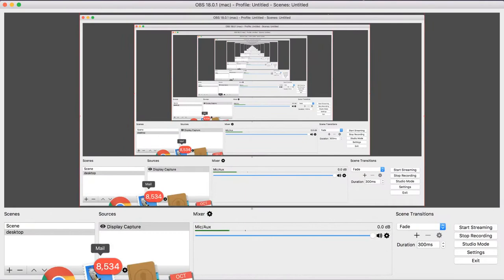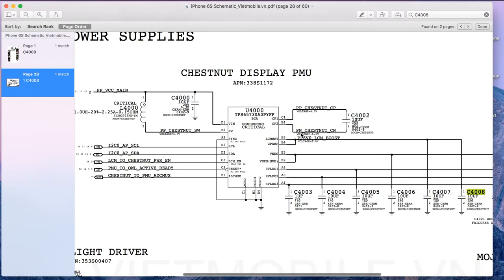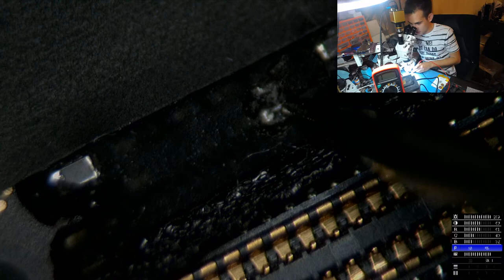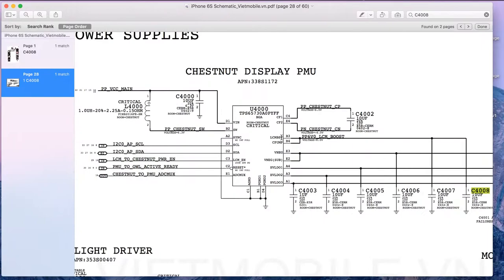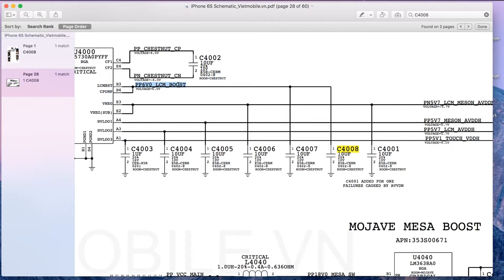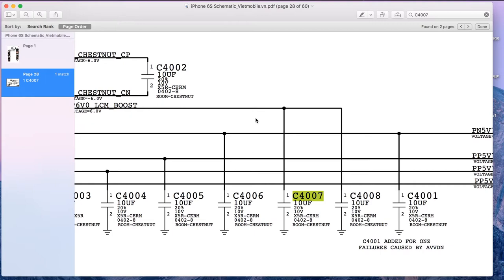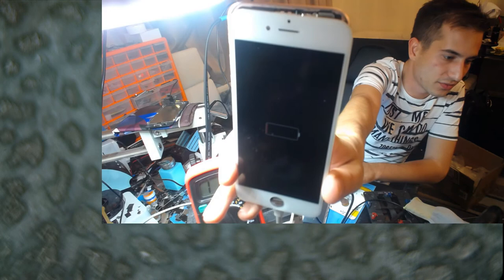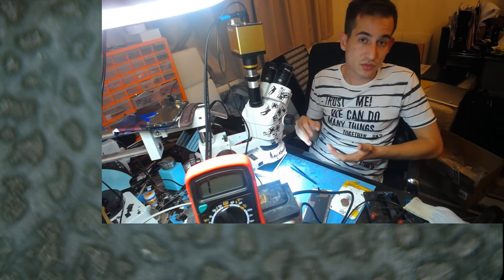How to fix/diagnose no display on an iPhone 6s